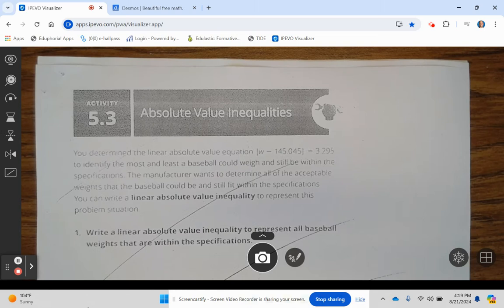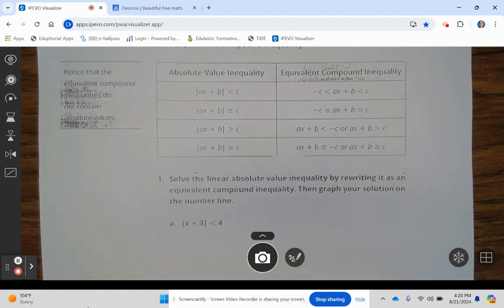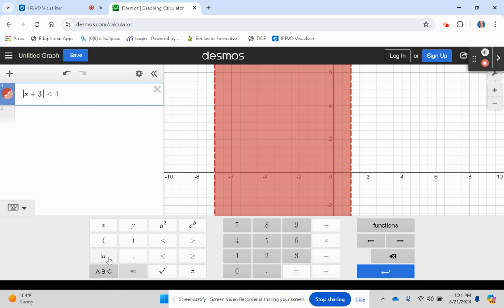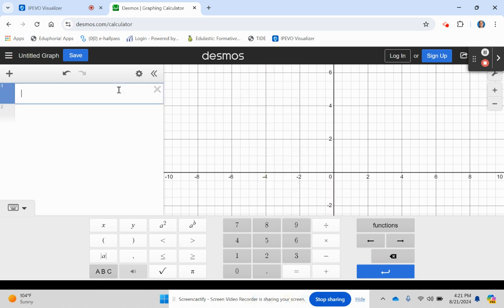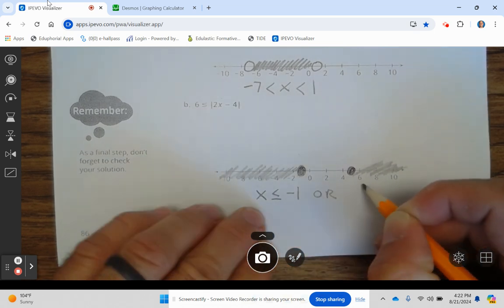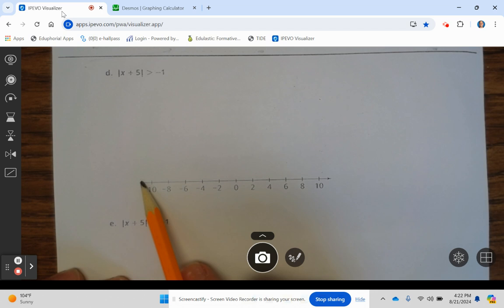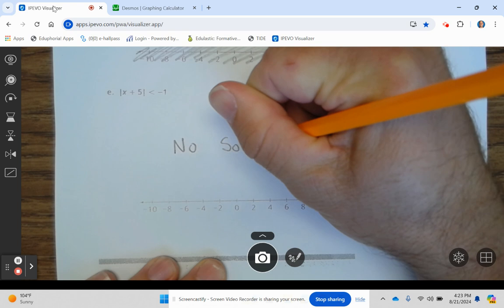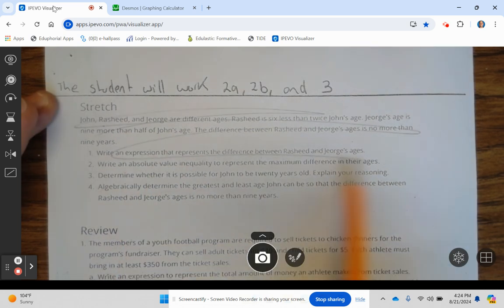1.5 Play Ball Activity 5.3 and 5.4 and 5.5-Algebra 2